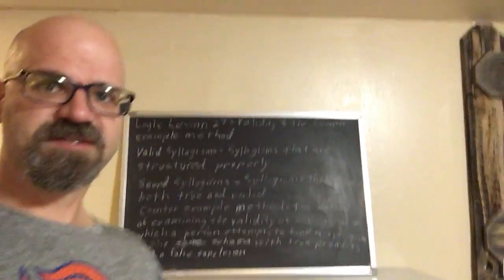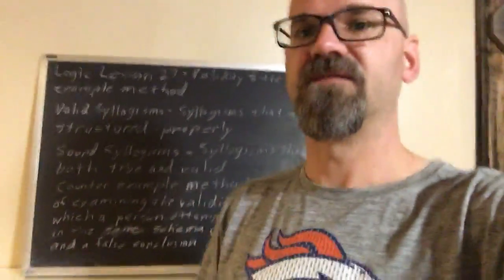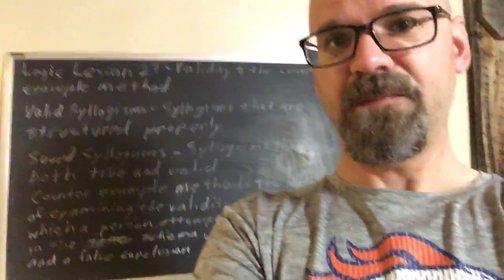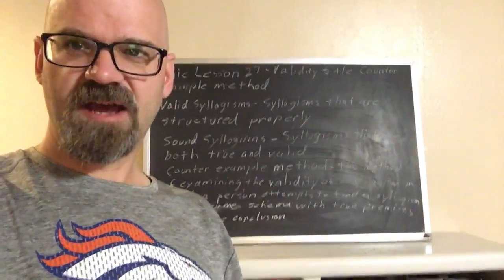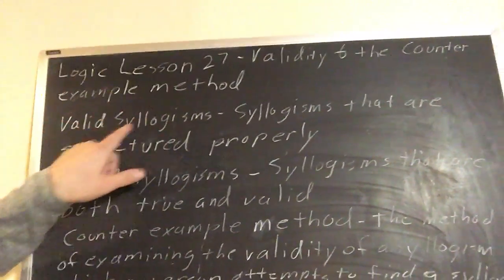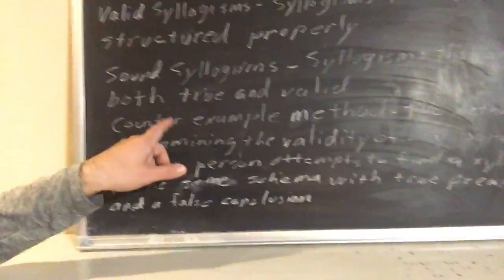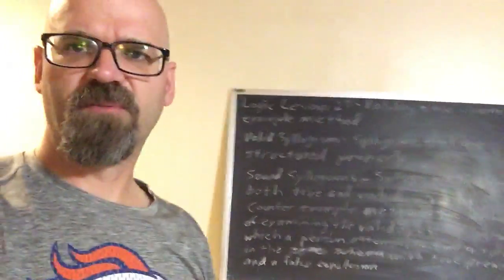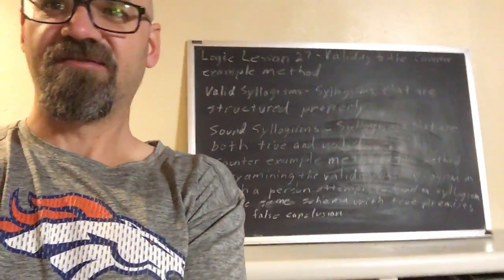December 1, 2020